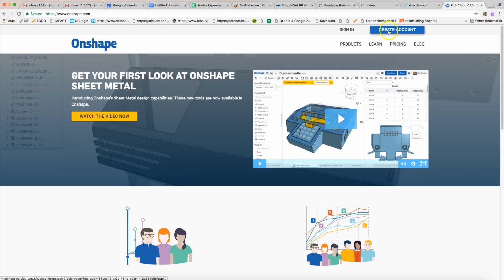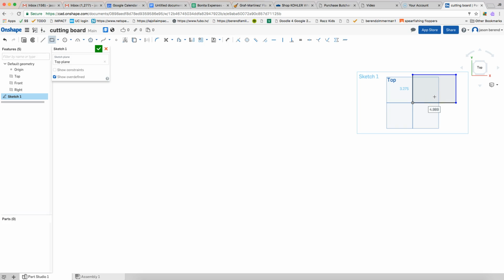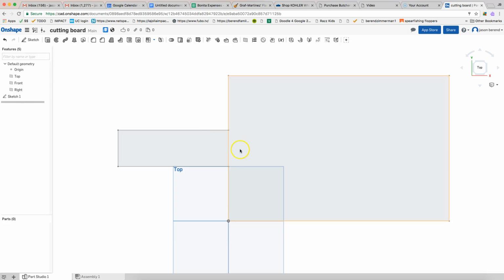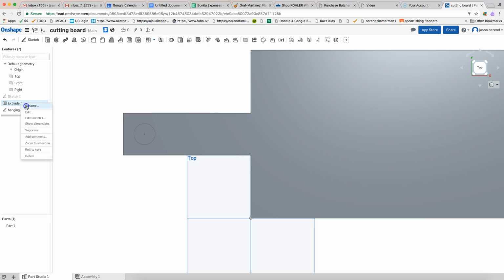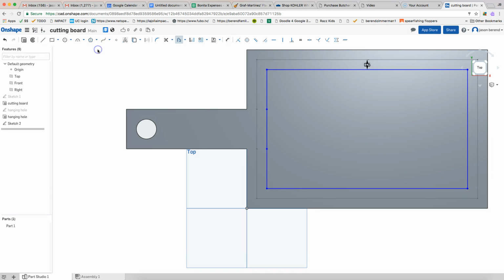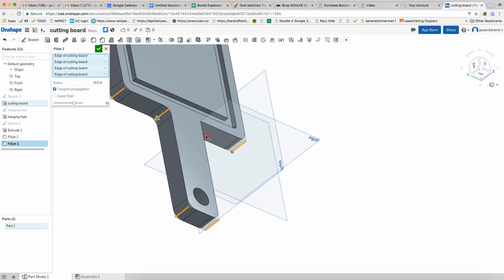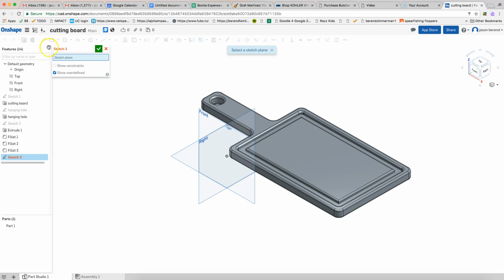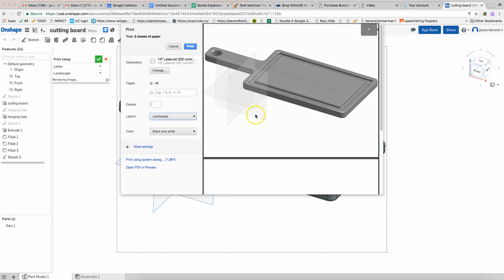OnShape cutting board